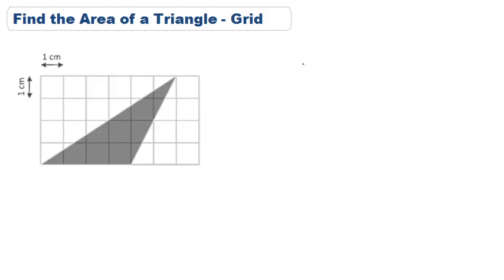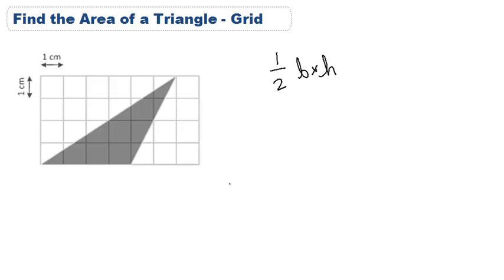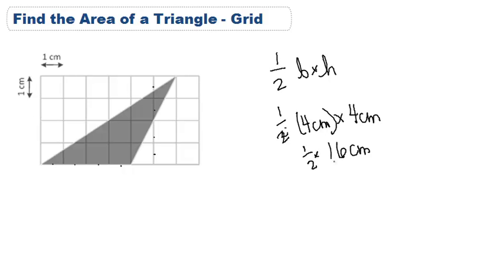Find the area of a triangle - grid